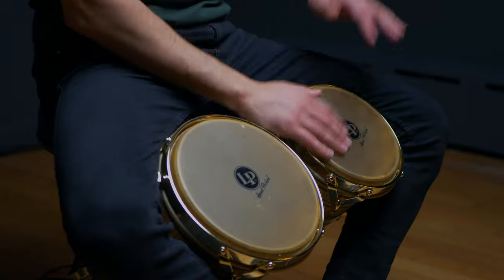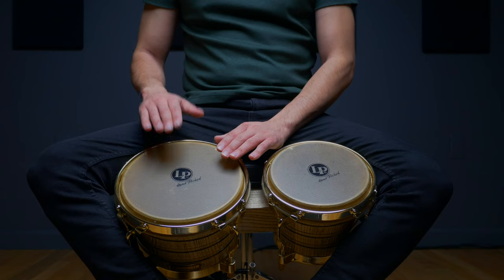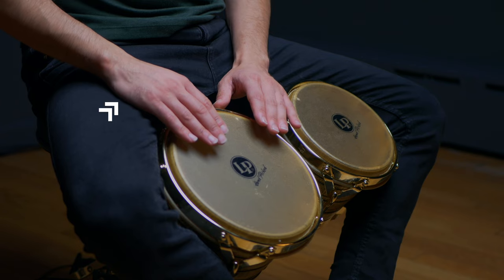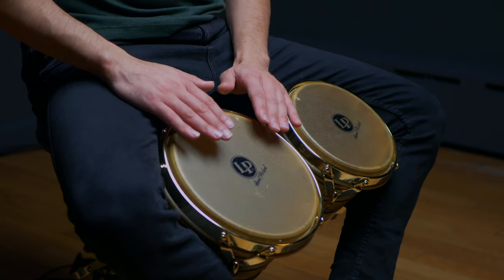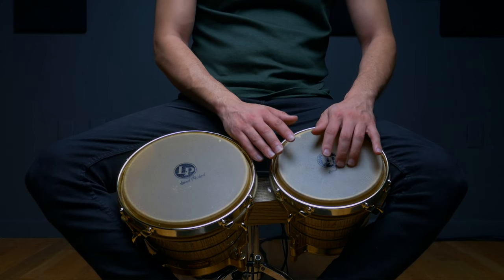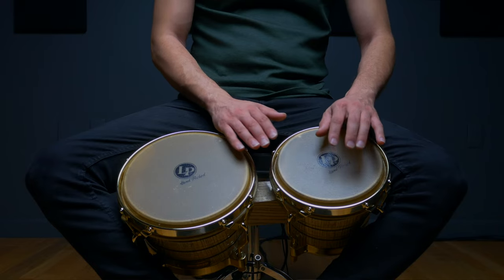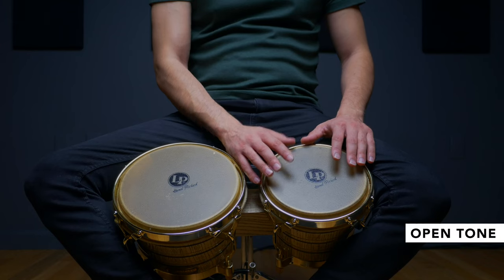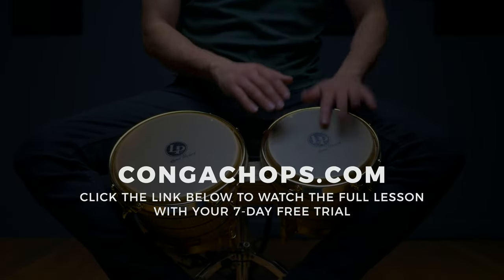Bongo Lesson | How to Play Bongos for Beginners | Bongos 101 Lesson 4 Preview | CongaChops.com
Learn different sounds on the bongo!
► Start Your FREE Conga Chops Trial for 225+ Full Step-By-Step Lessons
► Check out our full line up of Legends x CongaChops Tee’s: https:// CongaChops.com/apparel

This video is a preview of Lesson 4 from our Members-Only Bongos 101 Course that explains all the basic sounds you can get out of the bongo, step-by-step. If you have any questions or need clarification - just post a comment and ask :)

Over 2.500 percussionists have enrolled for a Conga Chops Membership and are making a real difference in their playing. Whether you’re just starting out or you’re already a working professional looking to take your to your playing to the next level, click here to find out more and grab your 7-Day Free Trial